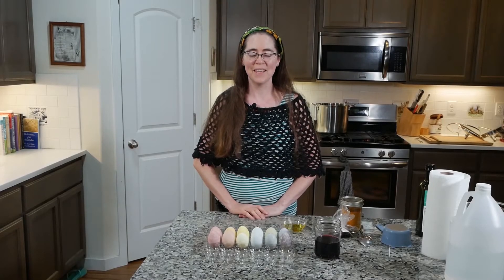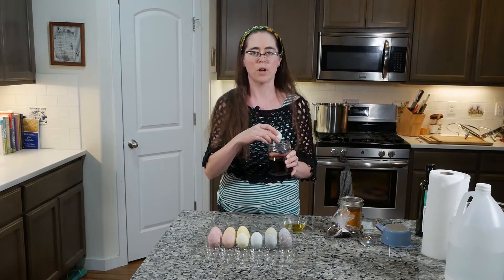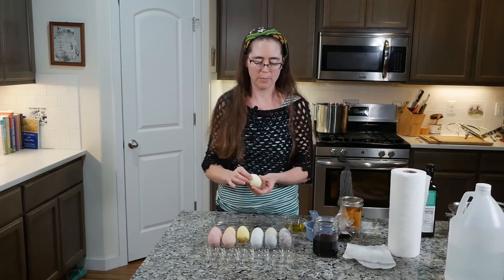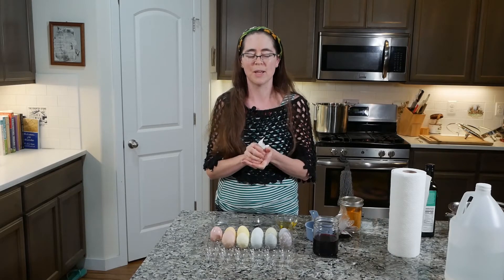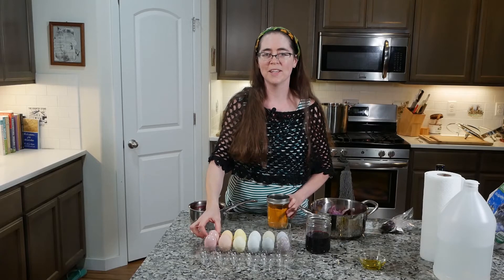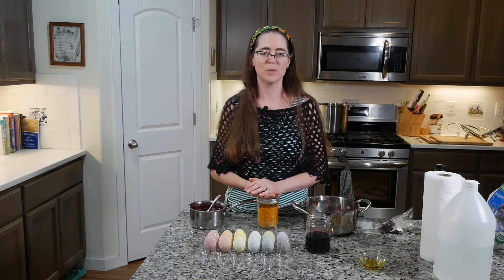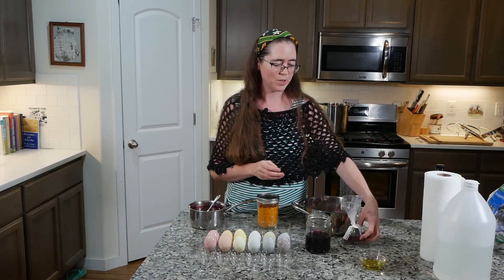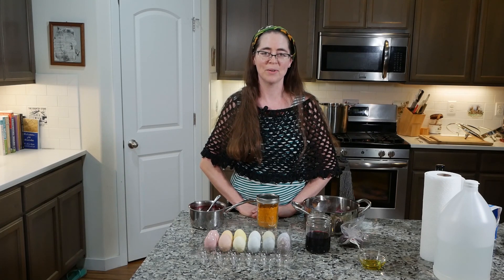Natural Egg Dyes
In this video, Dr. Surmi describes the basic steps of dyeing eggs with natural dyes.  Special attention is given to the following dyes: red beets, turmeric, red cabbage, dried hibiscus, and dark berries.

Note that the unrinsed hibiscus dyed egg is spotted.  Using slightly less vinegar would probably give a more solid color (I have obtained that result previously).  Have fun experimenting!